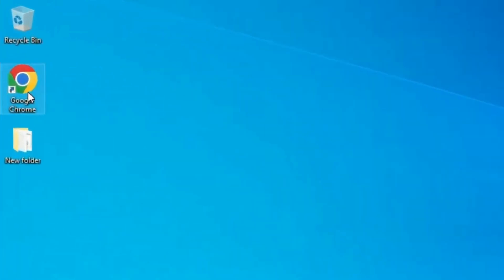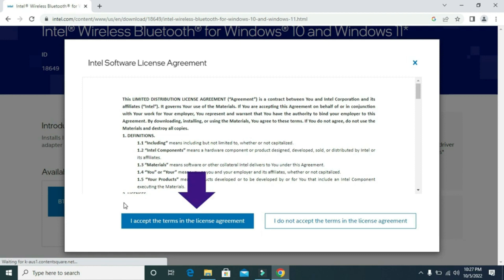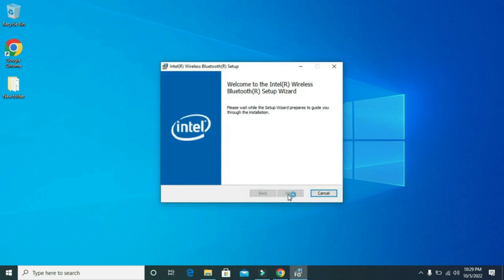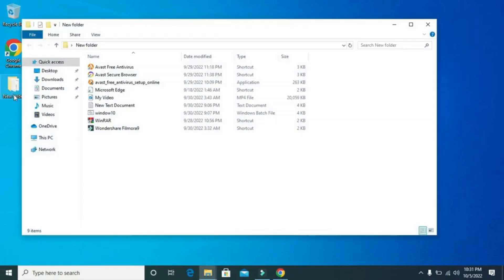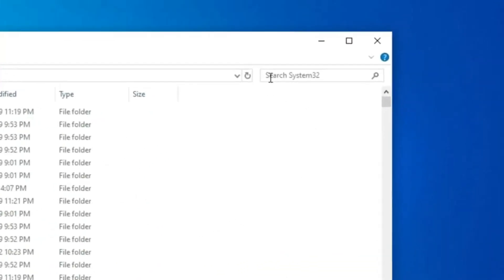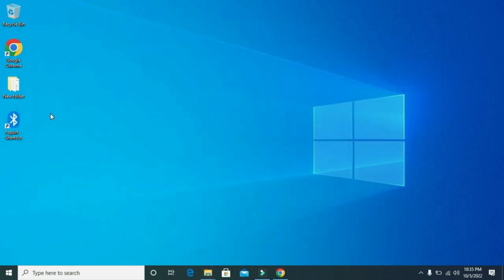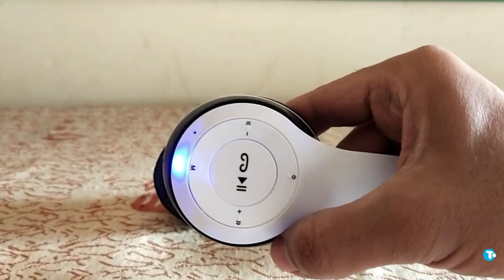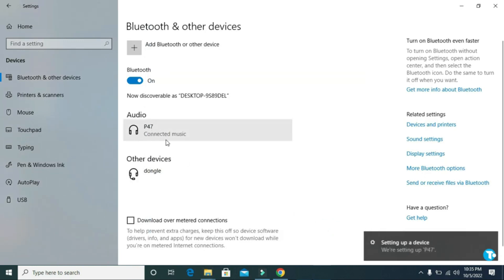How to Connect Bluetooth Headphone to Your PC or Laptop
Welcome to our step-by-step guide on how to connect your Bluetooth headphones to your PC or laptop! In this comprehensive tutorial, we'll provide you with everything you need to know to effortlessly enjoy the convenience and freedom of wireless audio.

We'll begin by explaining the basics of Bluetooth technology and how it works, ensuring you have a solid understanding of the process. Then, we'll walk you through the necessary steps to prepare your PC or laptop for the connection, including checking compatibility and updating drivers if needed.

Next, we'll guide you through the pairing process, demonstrating how to put your headphones in pairing mode and how to initiate the pairing process on your PC or laptop. We'll cover different operating systems, including Windows and macOS, ensuring that no matter what platform you're using, you'll have the information you need.

Throughout the tutorial, we'll address common troubleshooting issues you may encounter, such as failed connections or audio quality problems, providing you with valuable tips and solutions to ensure a smooth experience.

Furthermore, we'll delve into advanced settings and options, showing you how to manage multiple Bluetooth devices, switch between audio inputs, and customize sound settings to suit your preferences.

By the end of this tutorial, you'll be equipped with the knowledge and confidence to effortlessly connect your Bluetooth headphones to your PC or laptop. Say goodbye to cumbersome cables and embrace the convenience of wireless audio in all your activities, whether it's enjoying your favorite music, immersing yourself in movies and games, or having crystal-clear audio during video conferences.

Join us now and unlock the full potential of your PC or laptop by connecting your Bluetooth headphones seamlessly! Let's dive into the world of wireless audio together